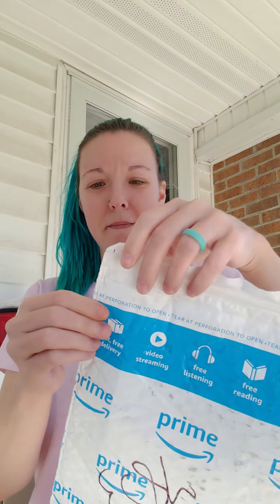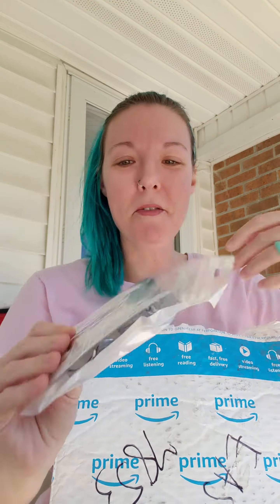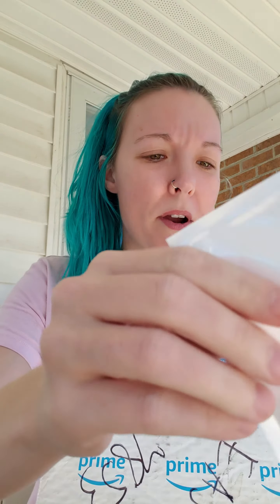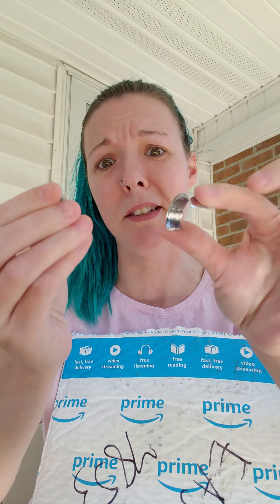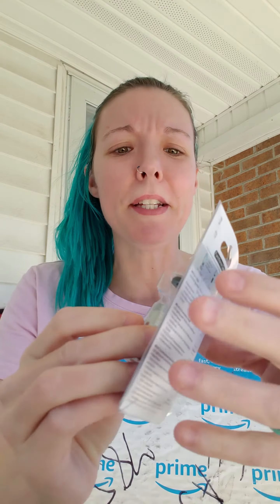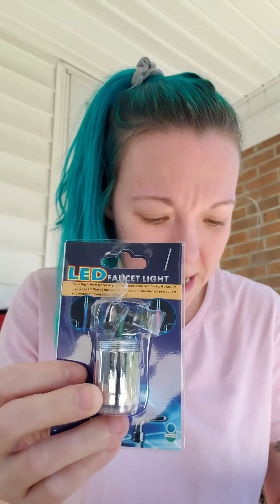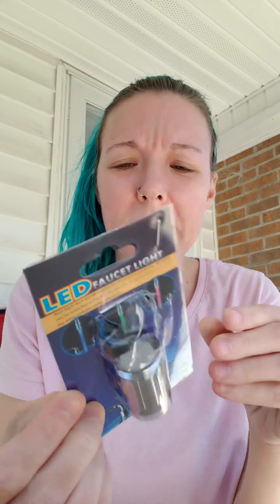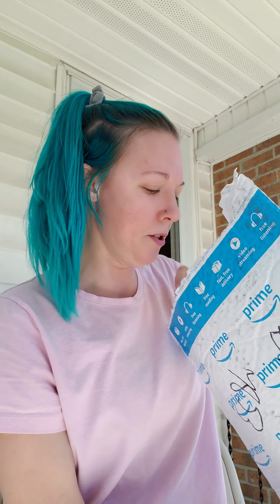Unboxing my 39th free item from VERYDICE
Sad part is the dang thing was broke and def don't fit any of my sinks or my MOTHERS sinks without having the little broken piece. Don't know if it got broken during shipping or UPS man was too darn rough but gonna mail it back for refund on Monday. Anyways guys I guess 1/39 items arriving perfect ain't all that bad, right?!
It's a legit game and the prizes are free of charge free of shipping

I'm playing verydice and you should too! Use my Friend Code: 1617286